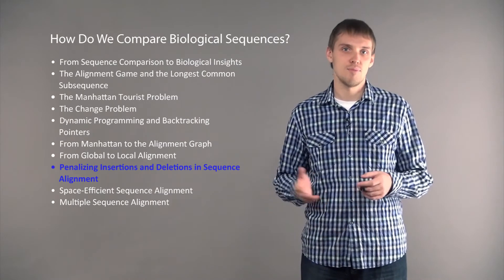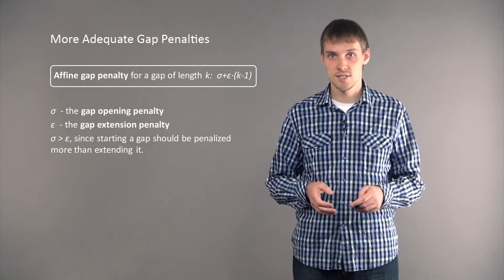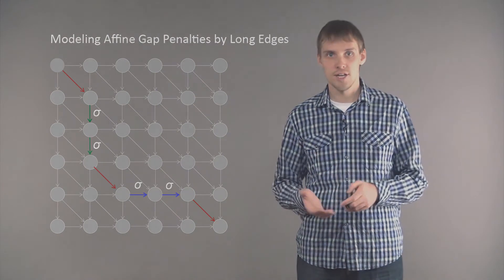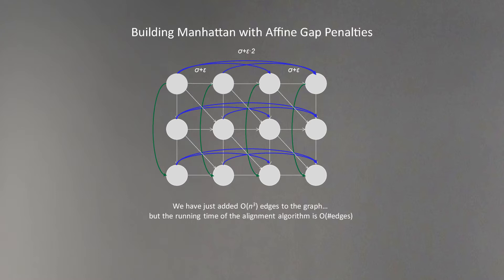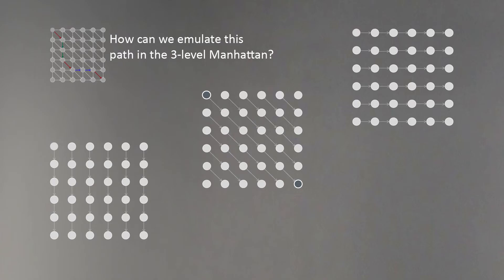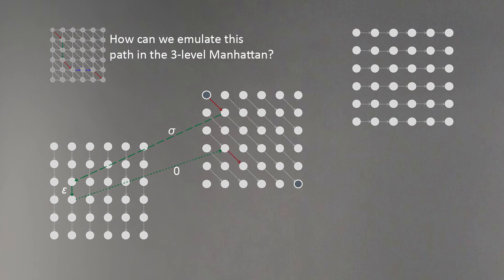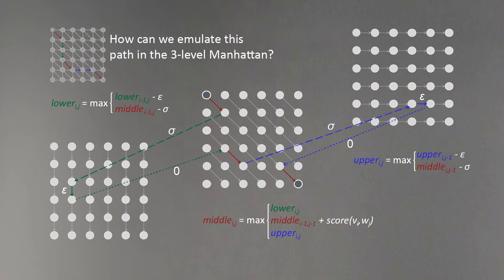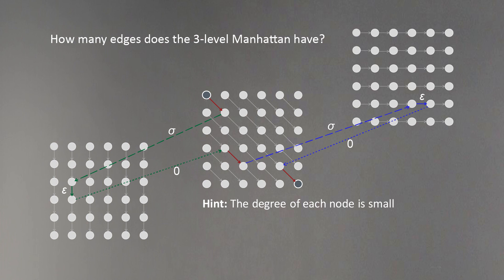Penalizing Insertions and Deletions in Sequence Alignment